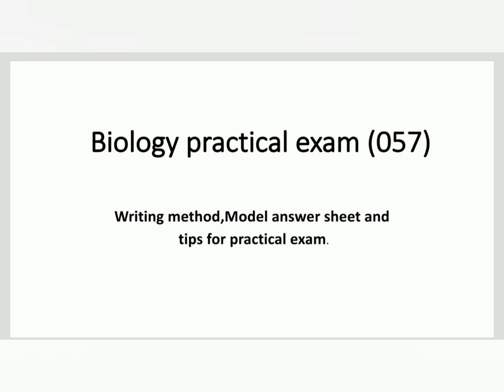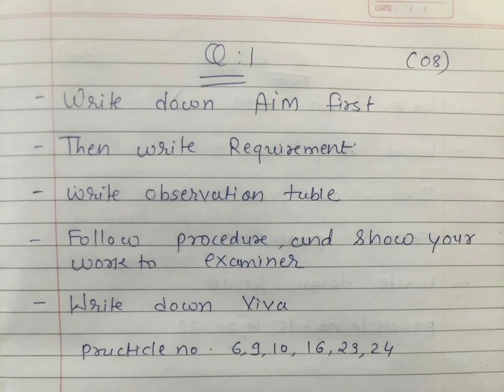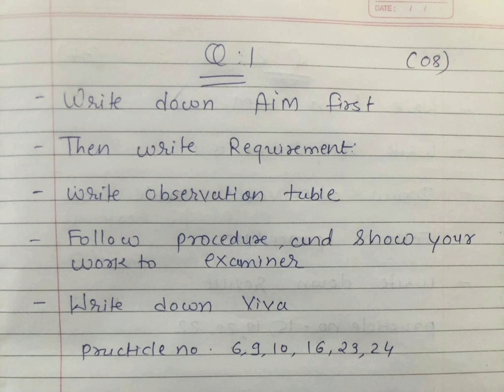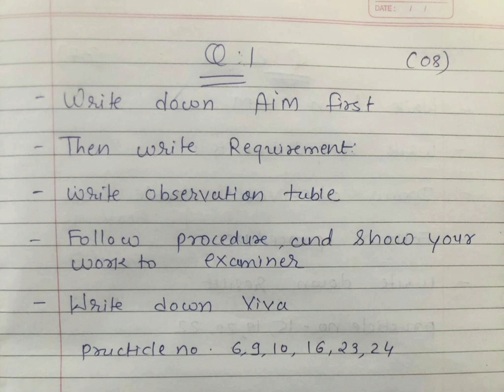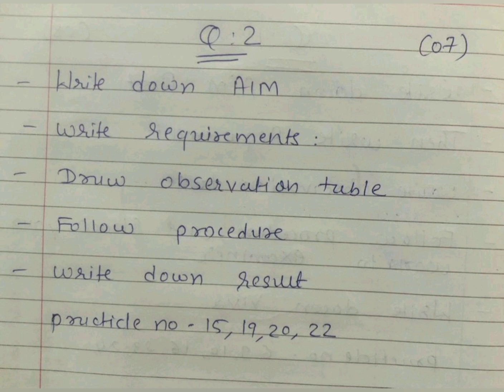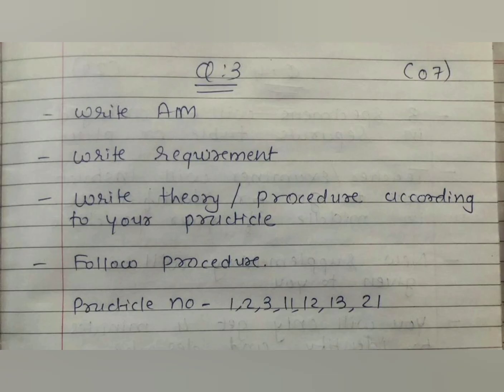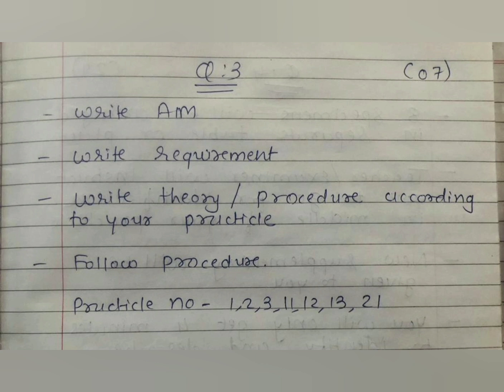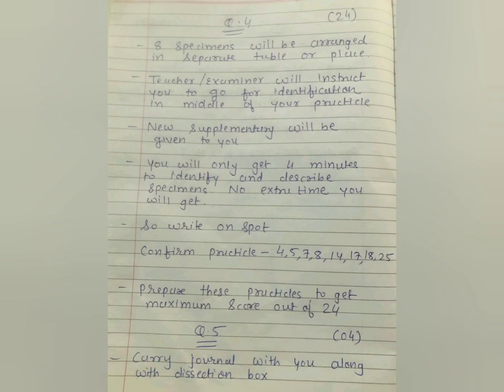Class 12 Biology practical (057) writting method,model answer sheet and tips for practical exam.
This video contain writting pattern, tips and answer sheet

This video is very helpful for students appearing in board biology practical